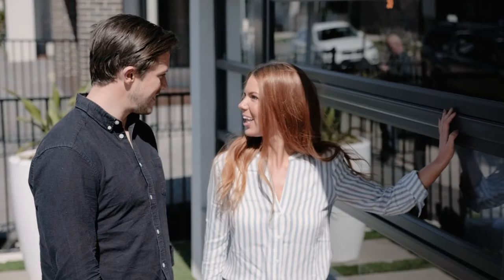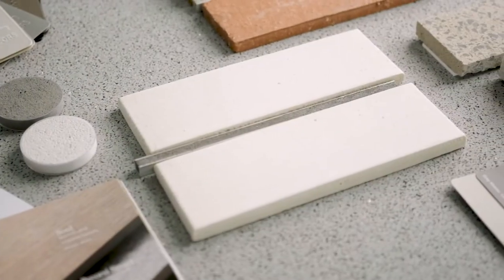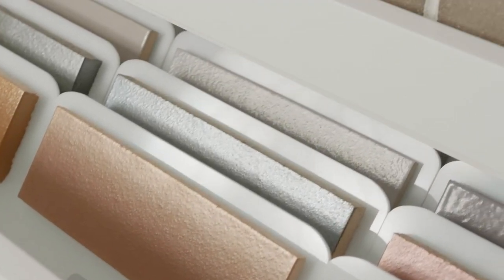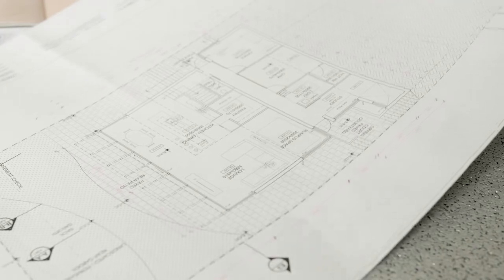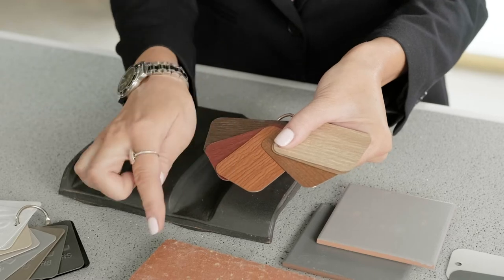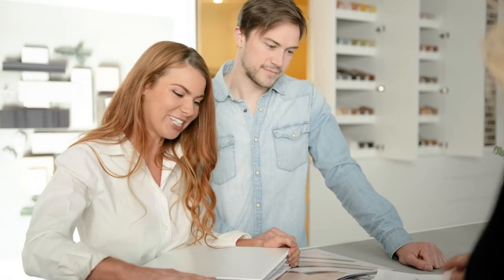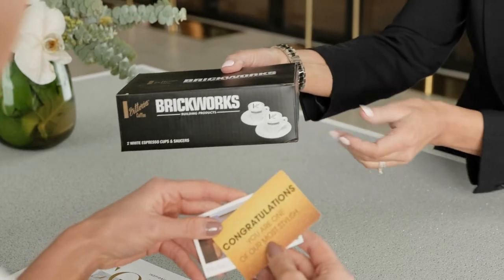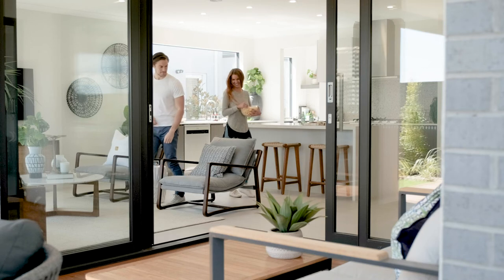Project Colour | Brickworks Colour Consultations | Builder Video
At Brickworks, we don't just supply your business with products. We pride ourselves on going above and beyond for your customers too. That’s why we have curated a complimentary, one to one colour consultation service, offered at our Design Centres and Design Studios around the country.

To find out more please get in touch with your Brickworks contact, or follow the link to our colour consultation page: